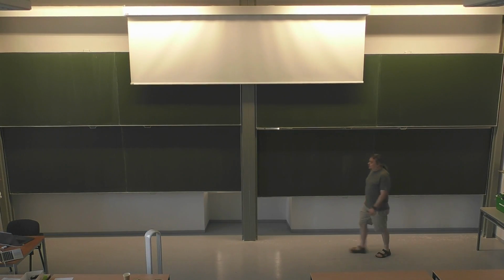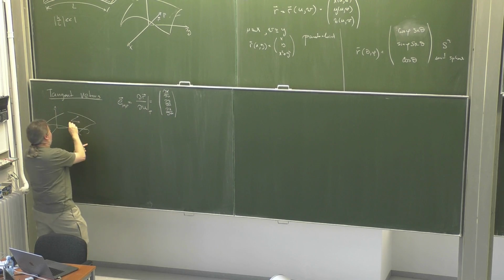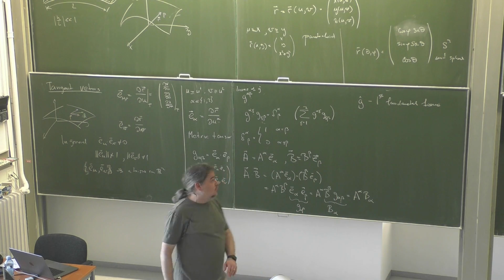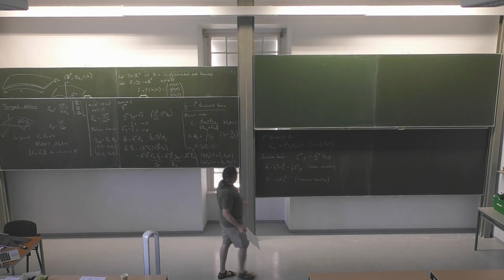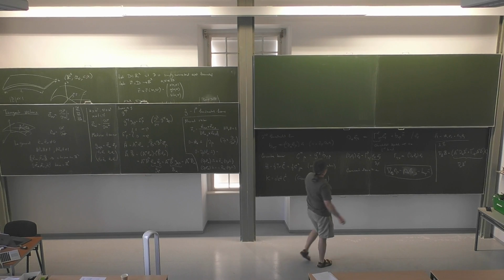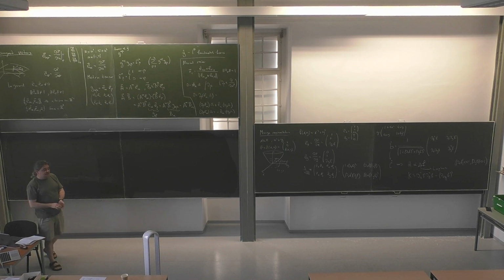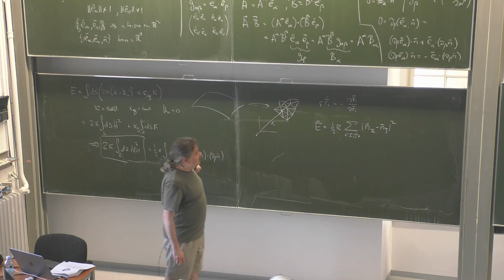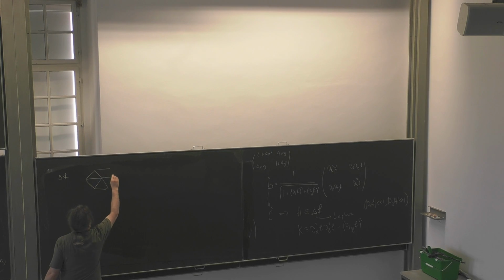Rastko Sknepnek - Numerical approaches to modelling curved surfaces